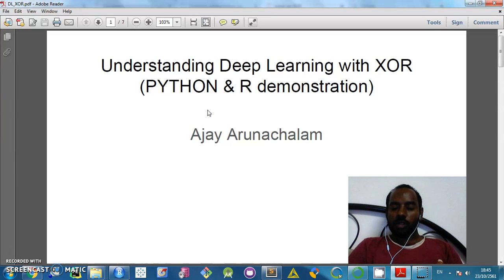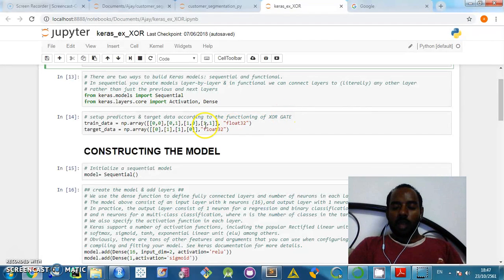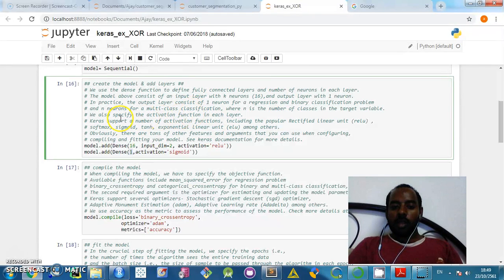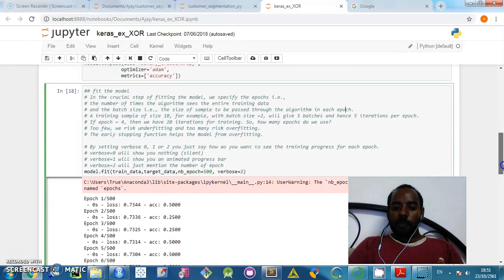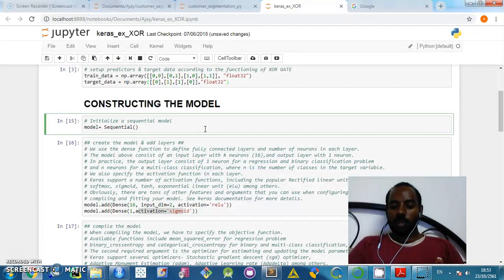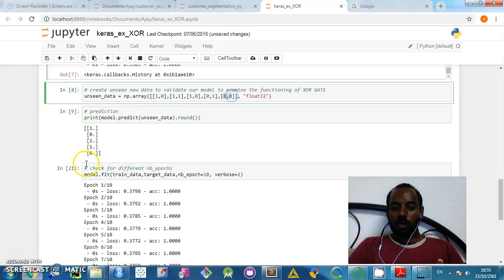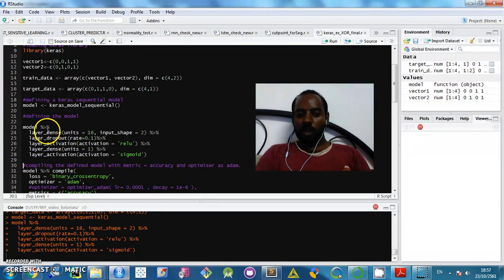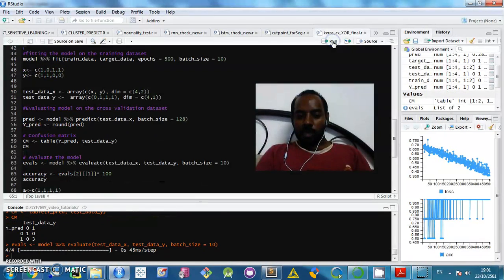Understanding Deep Learning with XOR (Python & R demonstration) - Part2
Fitting Deep Learning model to design simple XOR gate